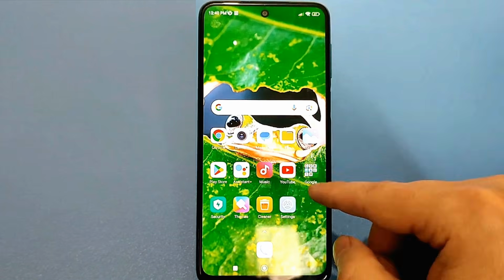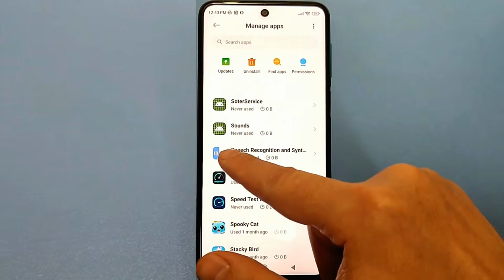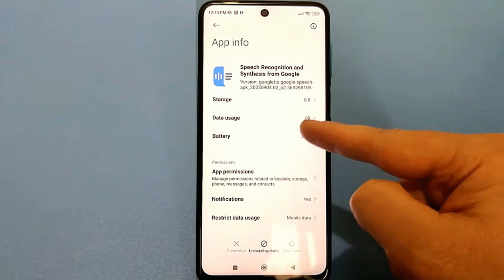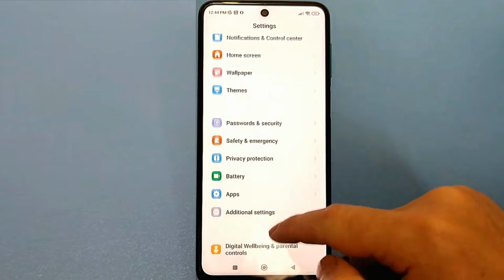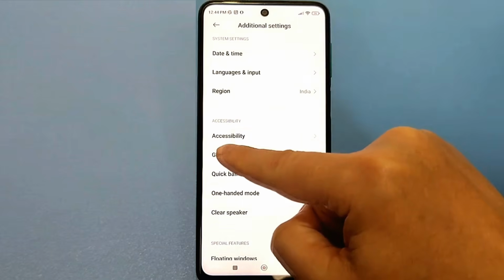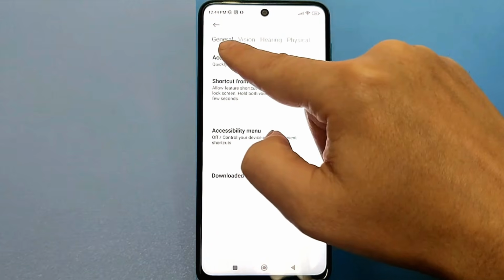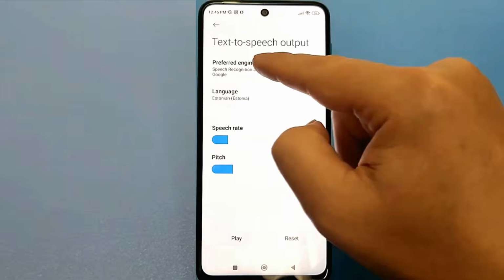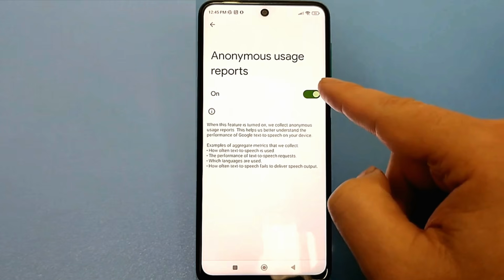Stop Your Phone From Sending Secret Reports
Your Android Keyboard Is Spying On You.Stop Your Phone From Sending Secret Reports.Is Your Typing Really Private?How To Protect Your Android Data Fast
Is your phone spying on you? This video shows which Android settings to turn off to increase phone privacy. Learn how to adjust your security settings on your smartphone and protect your privacy. Useful Tips Always.Useful Tips Always,useful tips always,useful tips